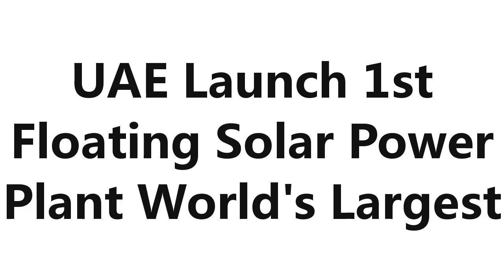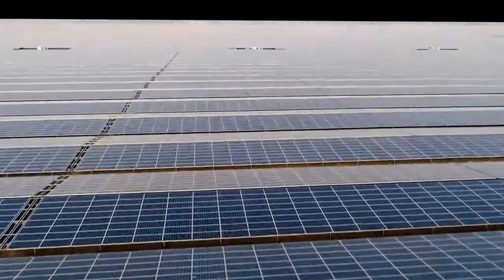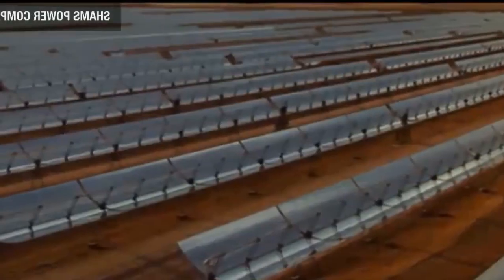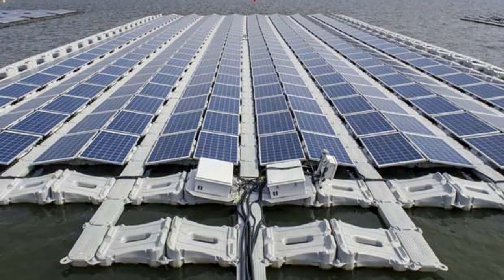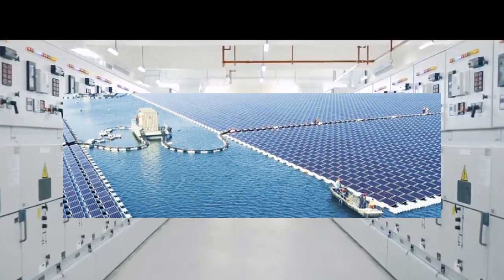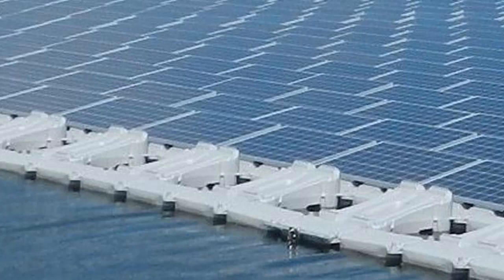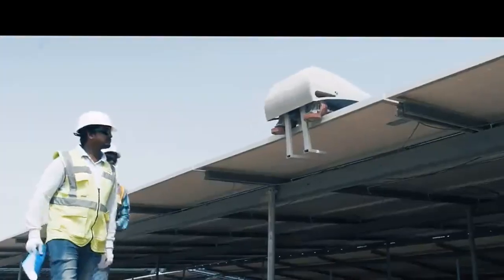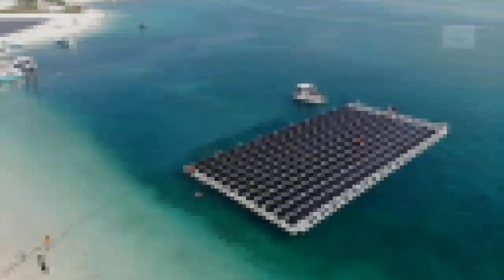Floating Solar Power Plant - World’s Largest Plant in UAE | DubaiNewTV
Hello Everyone In this video I will show you UAE Launch 1st Floating Solar Power Plant World’s Largest on my own YT Channel “Dubai New TV”

Title: Floating Solar Power Plant - World’s Largest Plant in UAE | DubaiNewTV

I WORK SO HARD TO MAKE A VIDEO FOR YOU, SO THAT YOU CAN ENJOY WATCHING THE VIDEO AND GIVE ME YOUR LOVE IN Comments Likes AND Subscribes, Thanks very much.
أعمل بجد لعمل فيديو لك ، حتى تتمكن من الاستمتاع بمشاهدة الفيديو ومنحني حبك في Comments Likes و Subscribes ، شكرًا جزيلاً.

THIS IS MY CHANNEL LINKS
Click on BELL Icon, for more videos. You will get more new videos / information etc.
هذه هي روابط قناتي
انقر على أيقونة بيل ، لمزيد من مقاطع الفيديو. سوف تحصل على المزيد من مقاطع الفيديو / المعلومات الجديدة وما إلى ذلك.
Play List Addresses
♥1.. Dubai Information
♥2.. Top 10 Things to do in Dubai
♥3.. Dubai Up-Coming Projects
♥4.. Tallest Building in Dubai
♥5.. Dubai Beaches Party & Dance
♥6.. Dubai Bally Dance

pakistani reaction
how to make paper plane
how to make paper
how to make paper craft
girl very hard bike stunt,
motorcycle lawyers near me,
motorcycle lawyer near me,
backup solutions for office 365,
backup solution for office 365,
texas truck accident lawyer,
motorcycle injury lawyer near me,
accident lawyer long beach,
mesothelioma attorney near me,
accident lawyer Houston,
motorcycle attorneys near me,
mesothelioma lawyers near me,
auto accident lawyer Austin,
lawyer for car accident,
car accident attorney,
car accident attoney,
car accident attorneys,
car accident lawyers,
injury lawyer,
lawyer for car accidents near me,
lawyer for car accident near me,
accident lowyer,
accident lawyers,
accident attorneys,
accident attorney,
auto accident lawyer,
auto accident lawyers,
google ads specialist,
car accident lawyers near me,
truck accident lawyer,
abogados de accidents,